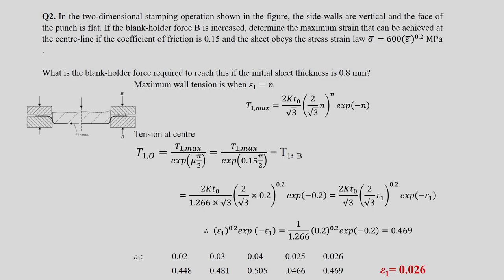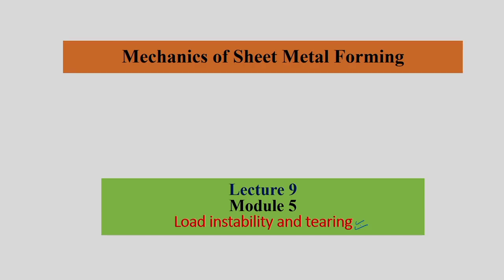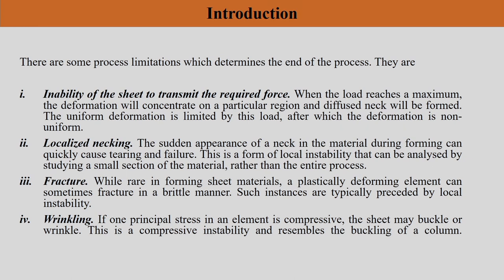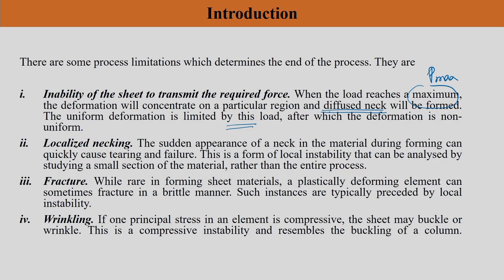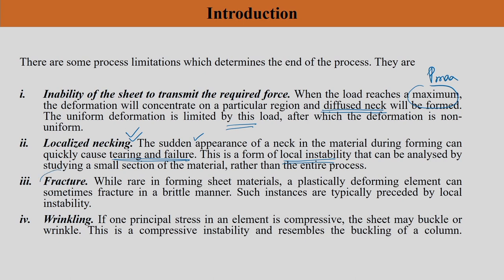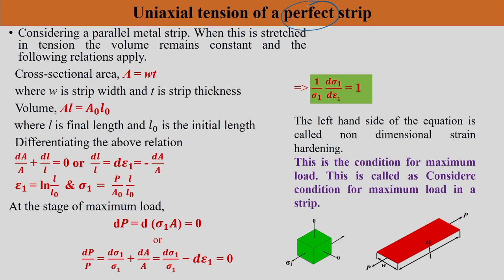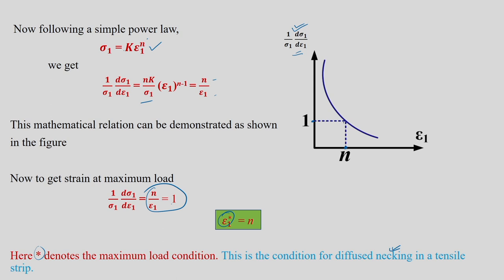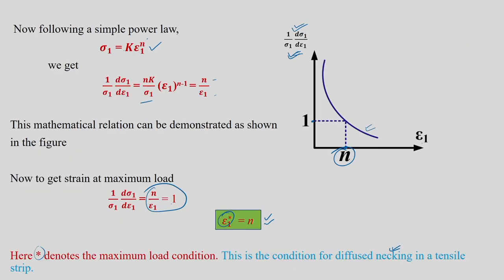Lec 9: Load instability and tearing